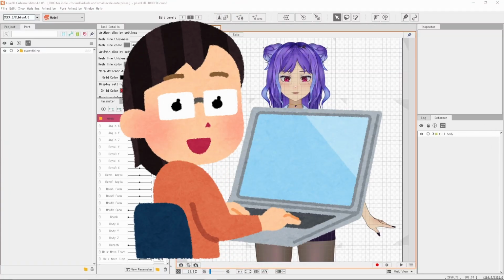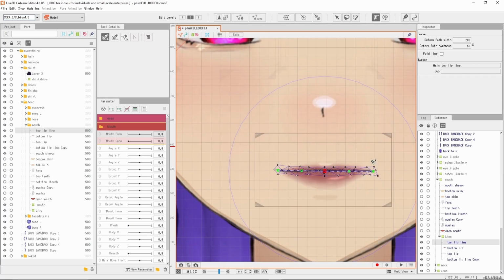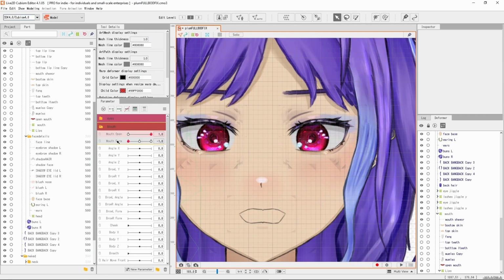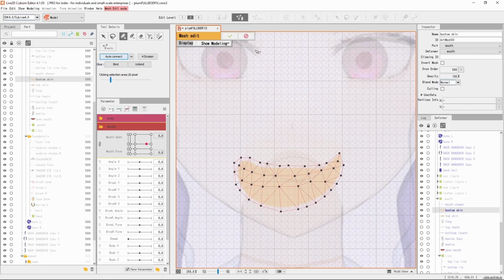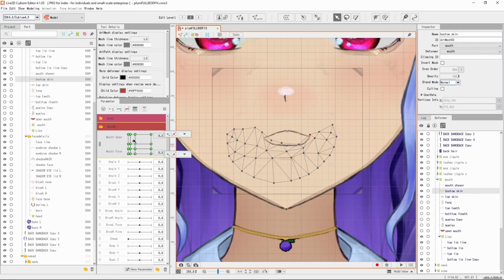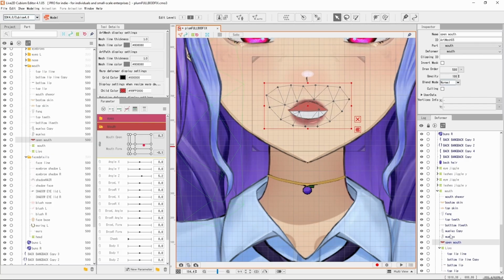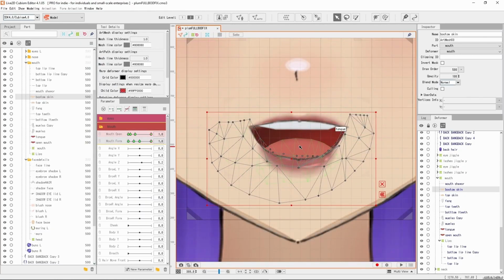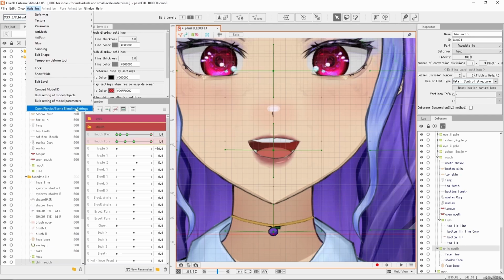THIS IS HOW I RIGGED MY MOUTH! | LIVE2D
Ever wondered how a VTuber model actually starts talking? In this video, I’m taking you behind the scenes of my rigging process! Whether you are a fellow rigger or just curious about how my model works, I hope you enjoy this look into the technical side of being a VTuber!

【timestamps】

🕒 【STREAM SCHEDULE】
MON, WED & FRI — 9PM CST • 10PM EST • 7PM PST
SAT — 4PM CST • 5PM EST • 2PM PST • ♡

BGM Farm – (Cute/Sweet Game Style Music Playlist for Just Chatting)